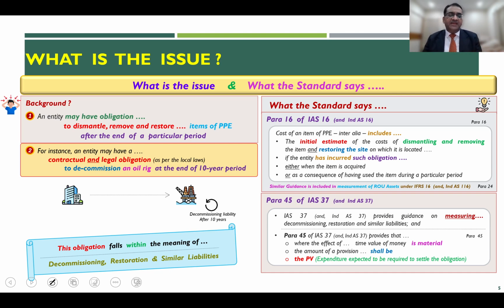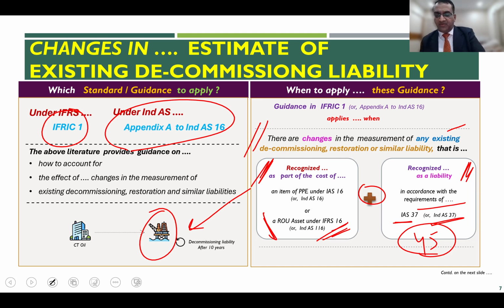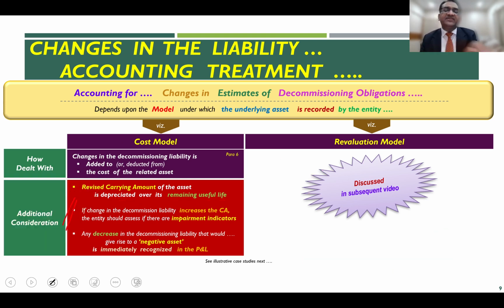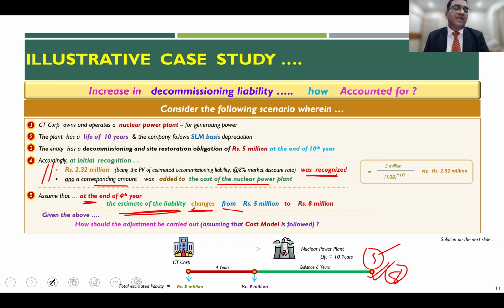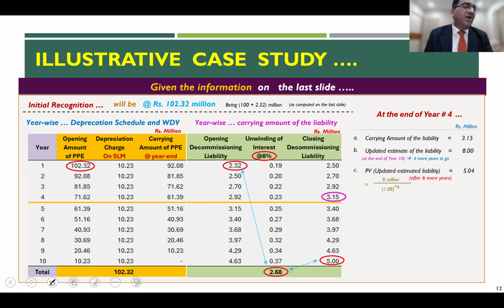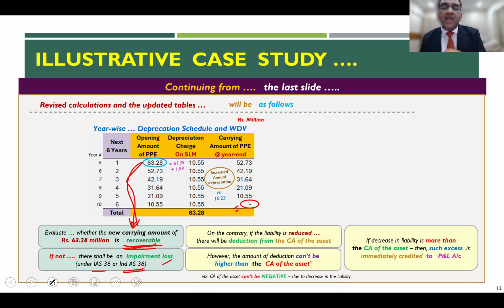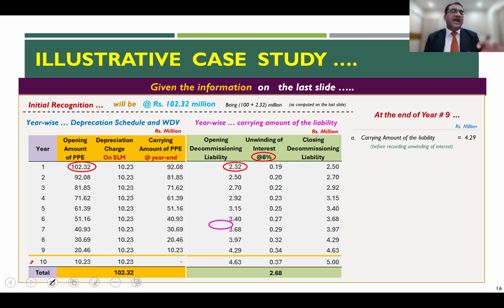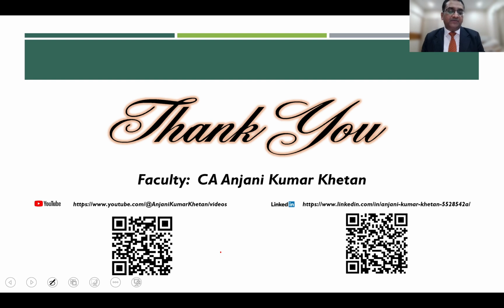Accounting for Decommissioning Liability (P2) | CA Final | Ind AS 16 | ACCA | IAS 16 | IAS 37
As part of the new series of videos explaining the accounting for decommissioning, restoration and similar liabilities, I am excited to unveil Part 2 of the series, focusing on the intricate aspects of accounting for changes in the decommissioning, restoration, and similar liabilities.

This video seeks to illustrate and explain – how an entity that is following Cost Model – accounts for changes in such decommissioning, restoration, and similar liabilities under IFRS and Ind AS literature (viz. IFRIC 1 and Appendix A to Ind AS 16 respectively)

Two compelling case studies have been included (one showcasing an increase and the other a decrease in such decommissioning liability) to help demonstrate the effect on accounting and financial reporting.

I invite you to explore my channel for content on accounting, finance, financialreporting, taxation, directtax, indirecttax, internationaltax, ESG, IndAS, IFRS, BEPS, and more.

This presentation may contain some of the copyright © material of the IFRS Foundation and The Institute of Chartered Accountants of India (ICAI) - published by The ICAI under licence from the IFRS Foundation. Reproduction and use rights are strictly limited. For more information about the IFRS Foundation and rights to use its material please